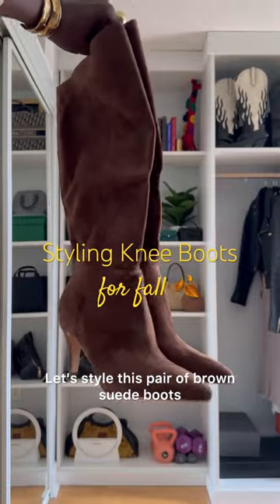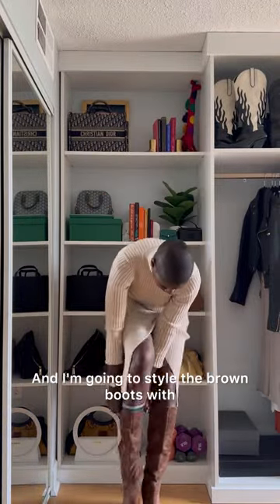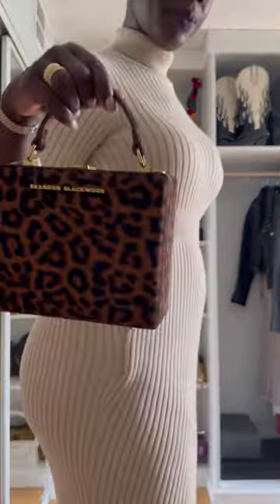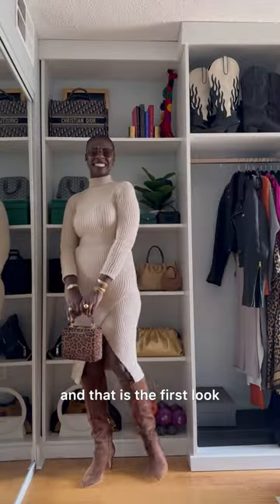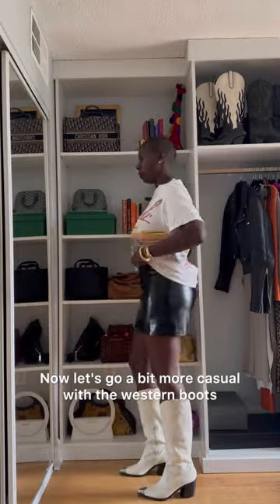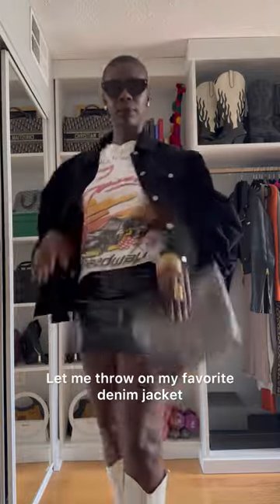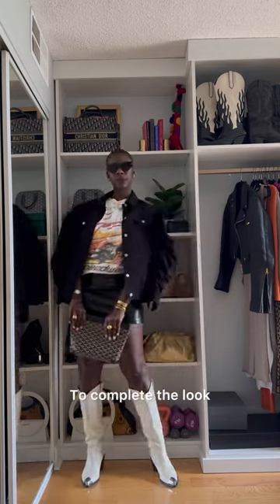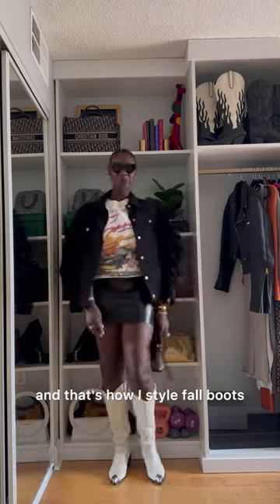Styling Knee Boots for Fall 🍂